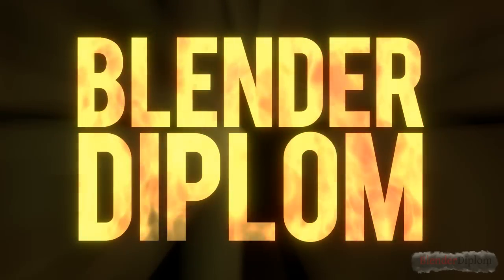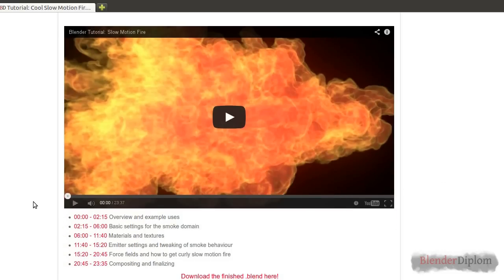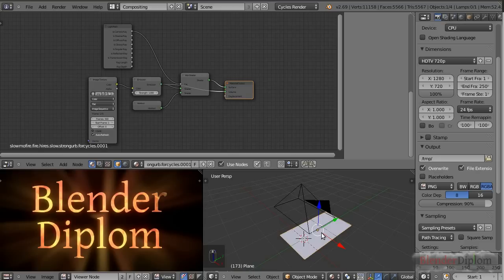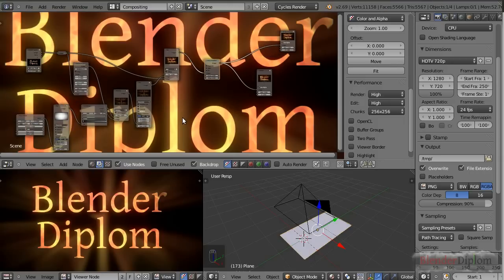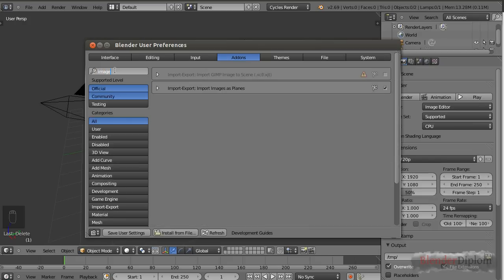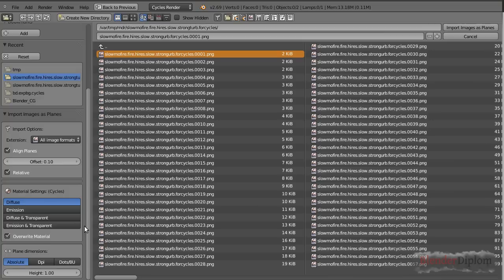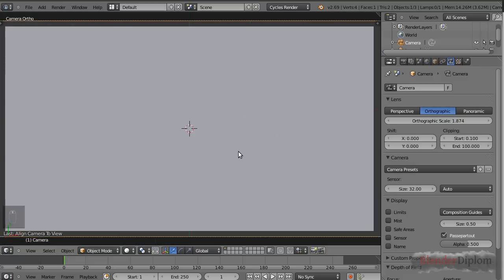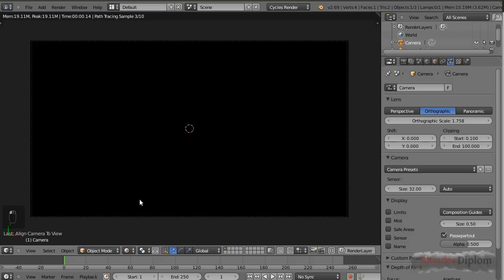Blender Tutorial I Background Stencils with Cycles and the Compositor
This tutorial by BlenderDiplom shows you how to create a background stencil using Cycles and the compositor. By using Cycles for setting the size and rotation you get immediate feedback and can use the normal scale and rotation widgets Blender provides.